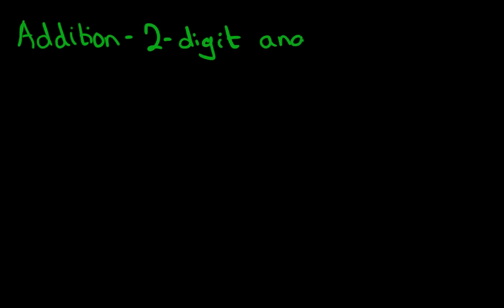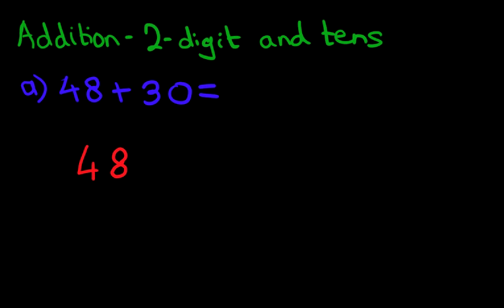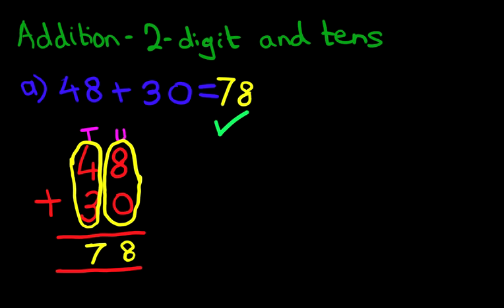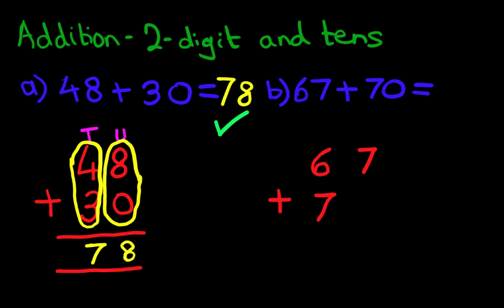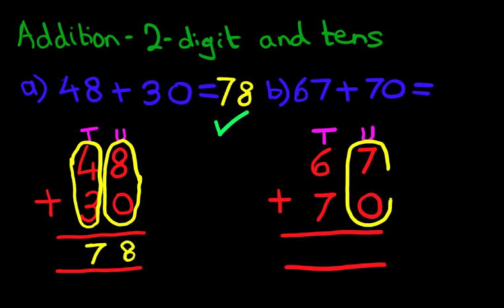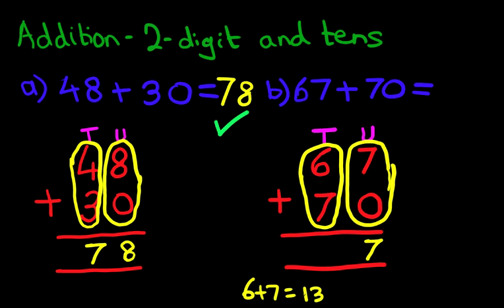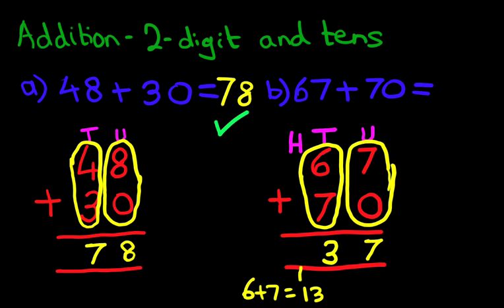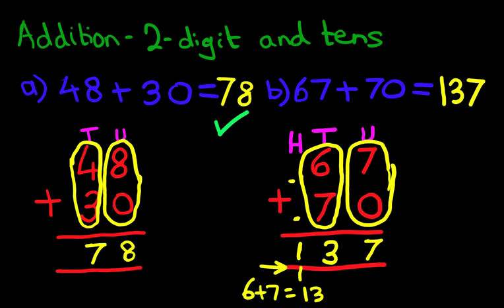Addition - 2 Digit Numbers and Tens